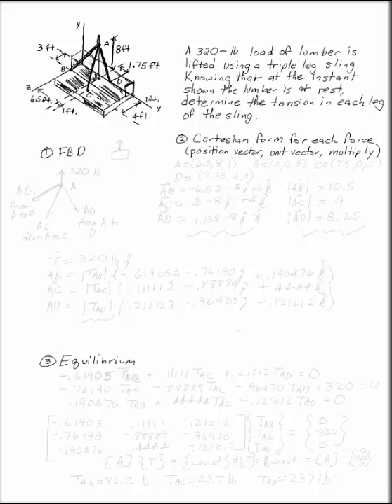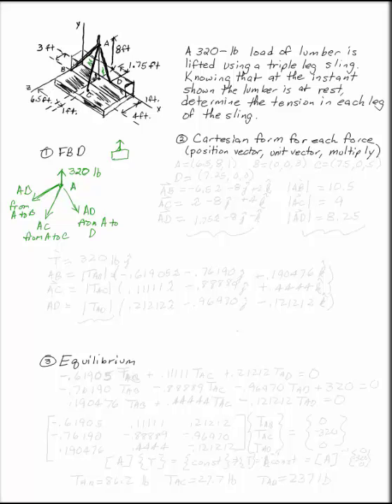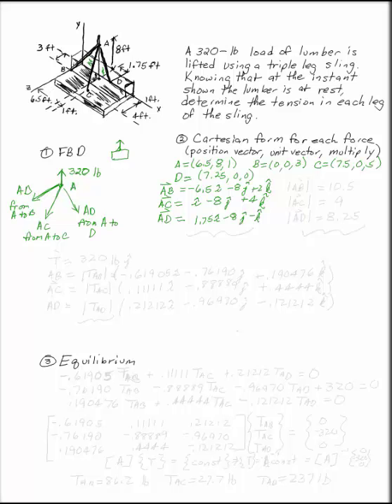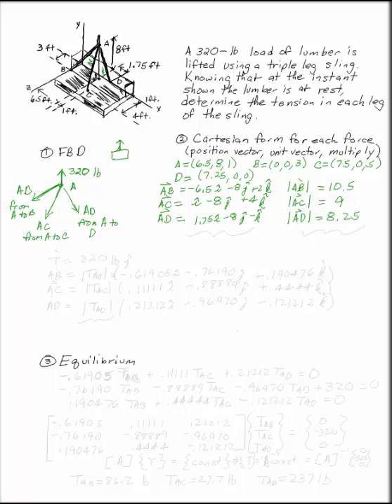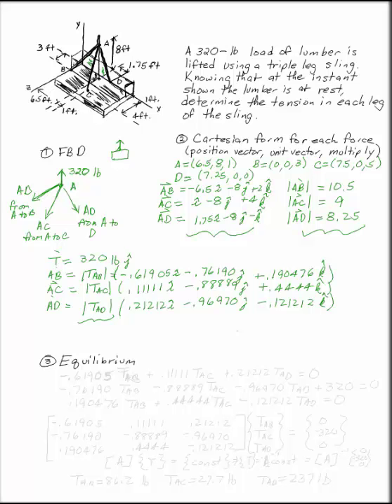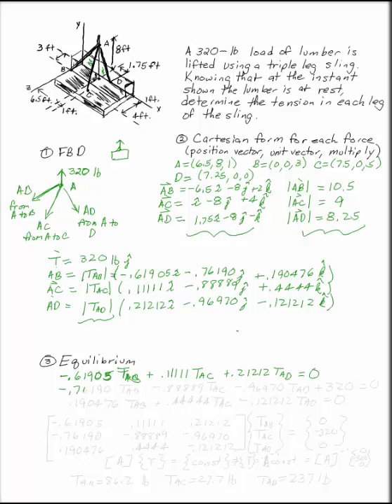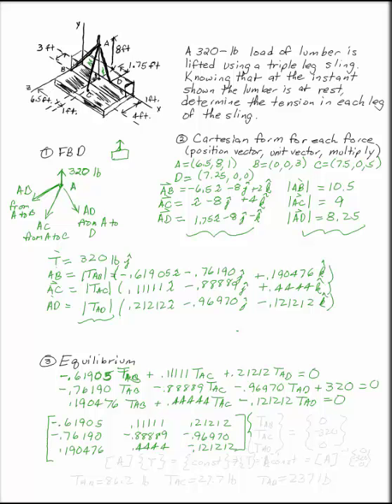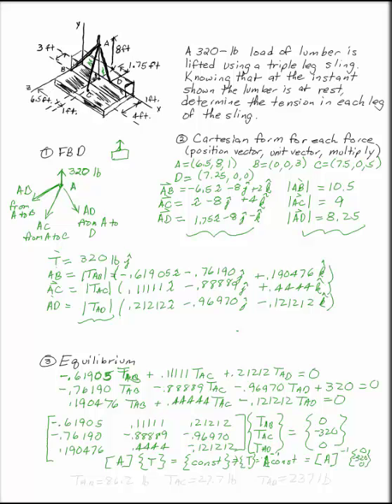Lumber Supported by Cables, Three Dimensional Rigid Body Equilibrium